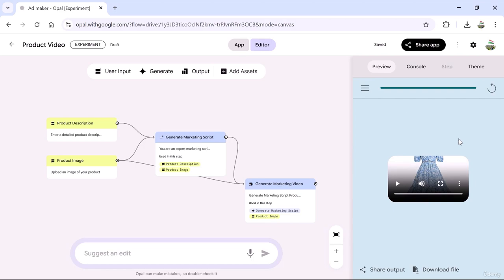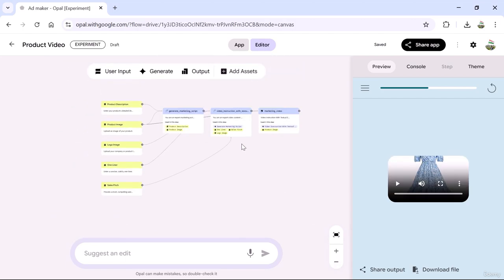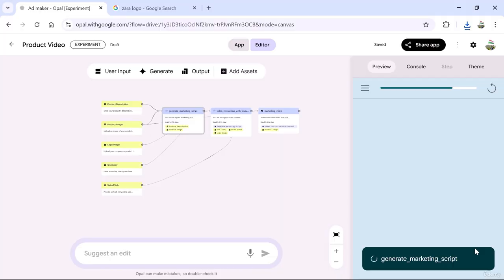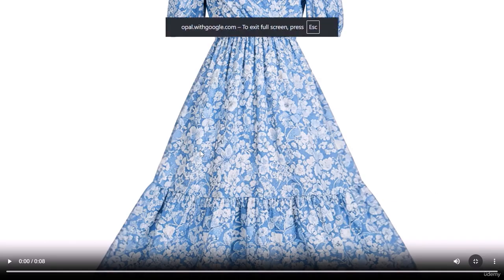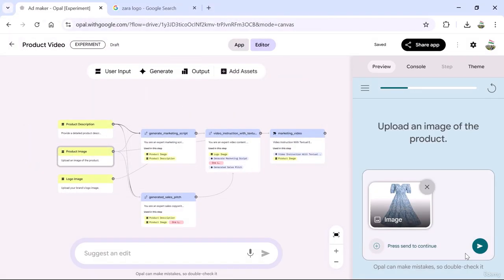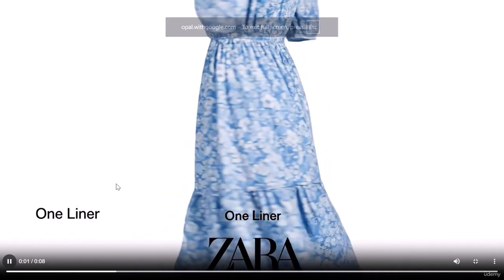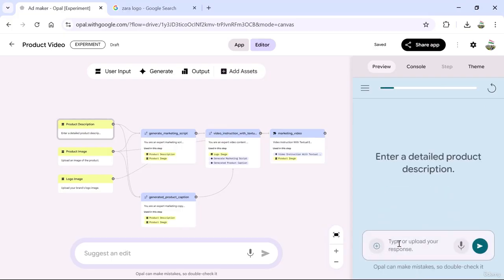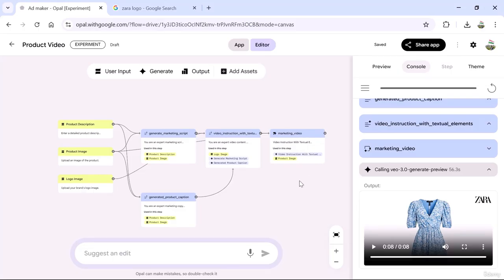4 Editing the App using Prompts